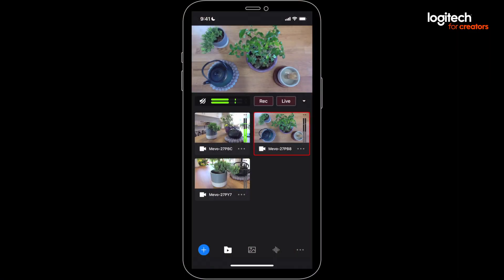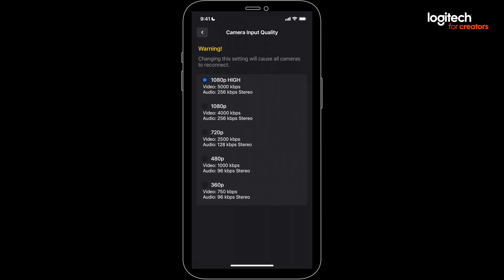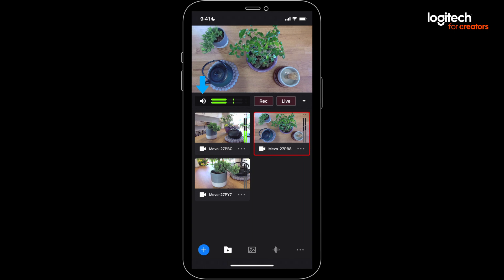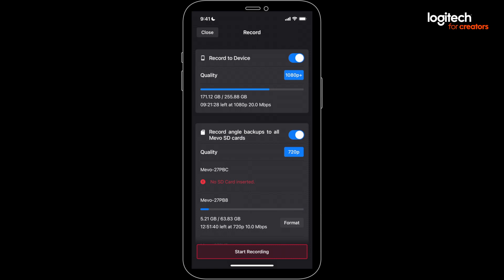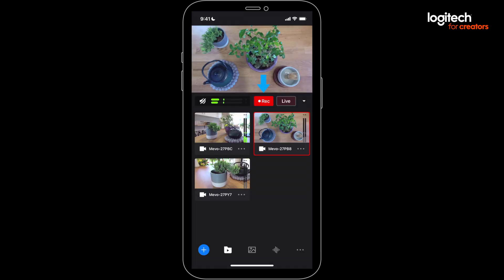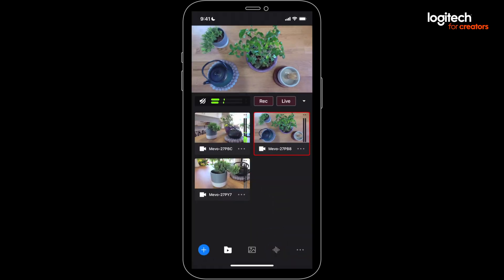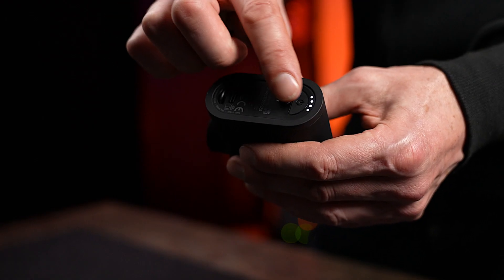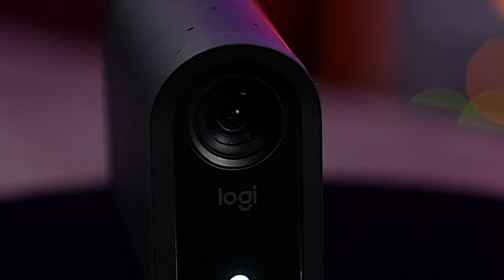Streaming With Mevo: Recording Your Stream (6/7)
Mevo makes it easy to create dynamic streams, but what if you want to capture live moments to upload later? In this video, Drew shows you two ways to record your live stream with Mevo. First, how to stream and record simultaneously inside the app for an edit-free workflow. Then, how to record the cameras straight to SD cards so you can review footage, edit and create something completely new to upload to your channel.

0:00 Intro
0:16 Recording with the Multicam app
0:30 Setting the input quality
0:59 Hit record!
1:12 Recording to SD cards